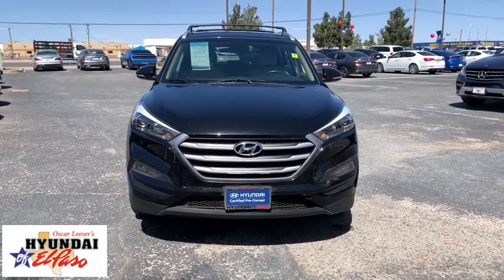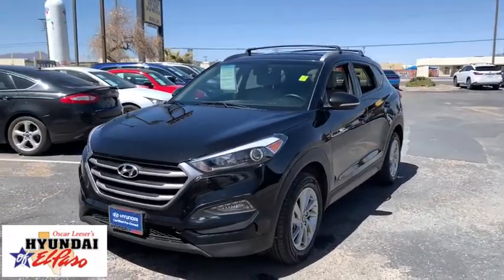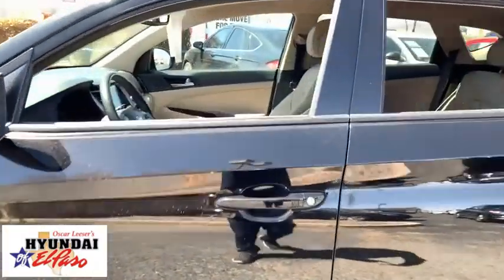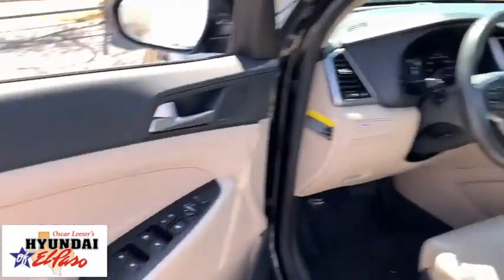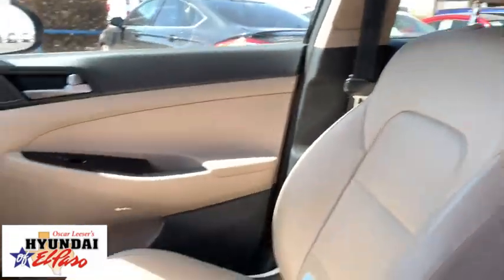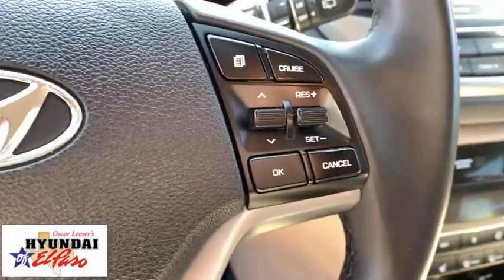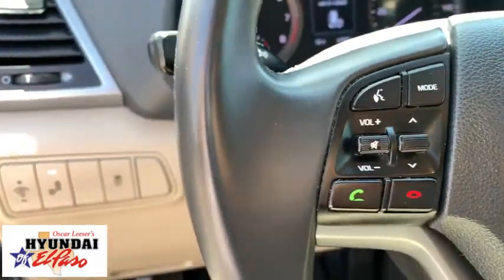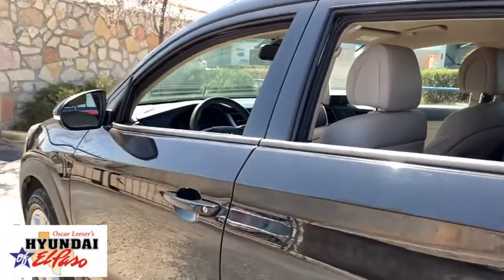2018 Hyundai Tucson El Paso, Las Cruces, Alamogordo, Ruidoso, Carlsbad MU293777A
Black Noir Pearl Used 2018 Hyundai Tucson available in El Paso, Texas at Hyundai of El Paso. Servicing the Las Cruces, Alamogordo, Ruidoso, Carlsbad, TX area.
2018 Hyundai Tucson SEL Plus - Stock#: MU293777A - VIN#: KM8J33A49JU666911

2018 Hyundai Tucson SEL Plus Black Noir Pearl 2.0L DOHC 6-Speed Automatic with Shiftronic FWD Bluetooth, Backup Camera. CARFAX One-Owner. 23/30 City/Highway MPGbrbrAwards:br  * 2018 KBB.com 10 Best SUVs Under $25,000   * 2018 KBB.com 10 Most Awarded Brands   * 2018 KBB.com 5-Year Cost to Own Awards
Axle Ratio: 3.51,17 x 7.0J Alloy Wheels,Heated Front Bucket Seats,Leather Seat Trim,Radio: AM/FM/HD Radio/MP3/Navigation Audio System,Cargo Tray,Carpeted Floor Mats,Roof Rack Cross Rails,4-Wheel Disc Brakes,Air Conditioning,Electronic Stability Control,Front Bucket Seats,Front Center Armrest,Leather Shift Knob,Navigation System,Spoiler,Tachometer,ABS brakes,Adjustable head restraints: driver and passenger w/tilt,Alloy wheels,Automatic temperature control,Brake assist,Bumpers: body-color,Delay-off headlights,Driver door bin,Driver vanity mirror,Dual front impact airbags,Dual front side impact airbags,Four wheel independent suspension,Front anti-roll bar,Front dual zone A/C,Front fog lights,Front reading lights,Fully automatic headlights,Garage door transmitter: HomeLink,Heated door mirrors,Heated front seats,Illuminated entry,Low tire pressure warning,Occupant sensing airbag,Outside temperature display,Overhead airbag,Overhead console,Panic alarm,Passenger door bin,Passenger vanity mirror,Power door mirrors,Power driver seat,Power passenger seat,Power steering,Power windows,Rear anti-roll bar,Rear seat center armrest,Rear window defroster,Rear window wiper,Remote keyless entry,Roof rack: rails only,Security system,Speed control,Speed-sensing steering,Split folding rear seat,Steering wheel mounted audio controls,Telescoping steering wheel,Tilt steering wheel,Traction control,Trip computer,Turn signal indicator mirrors,Variably intermittent wipers,Auto-dimming Rear-View mirror,8 Speakers,Compass,AM/FM radio: SiriusXM,Exterior Parking Camera Rear,Emergency communication system: Blue Link,Apple CarPlay & Android Auto